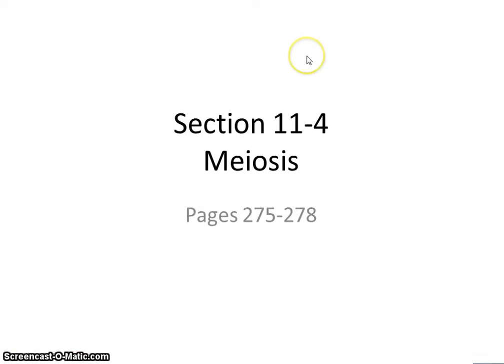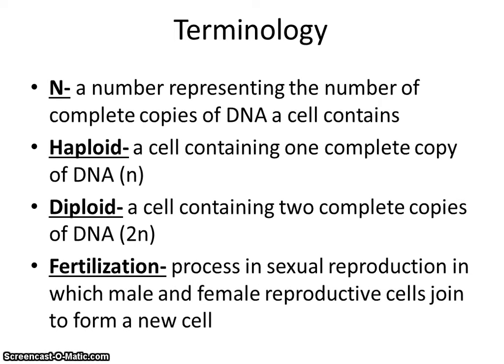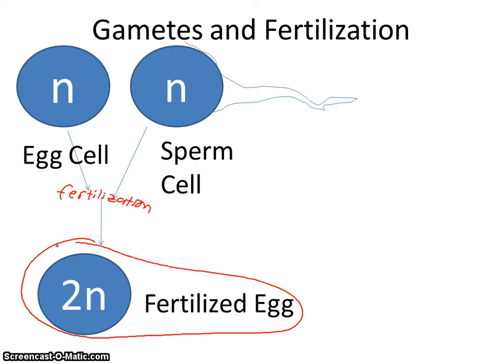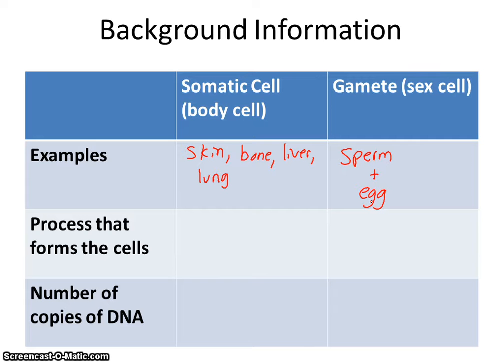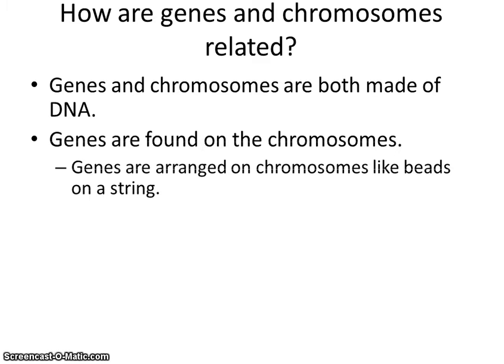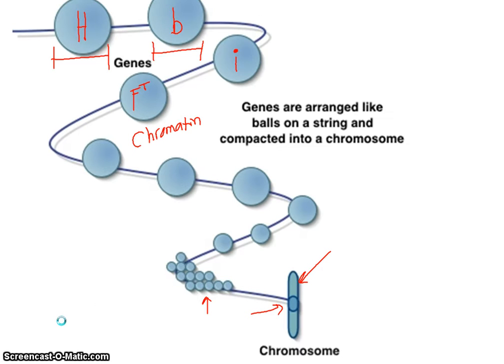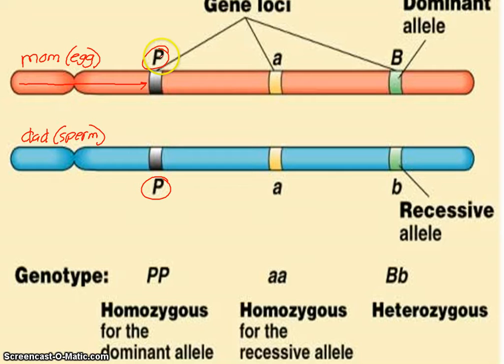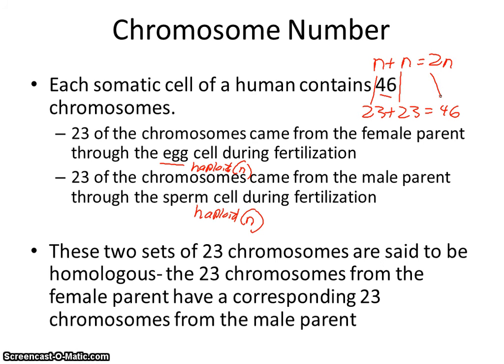Meiosis: Part 1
Introductory information on the process of meiosis.